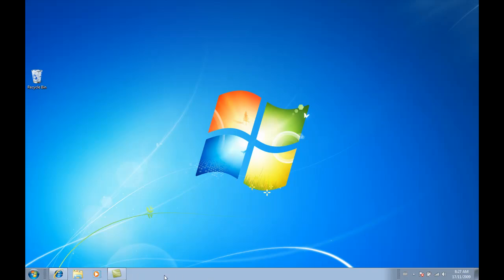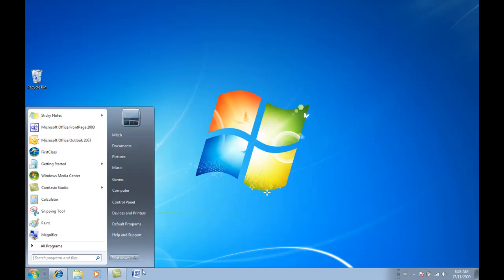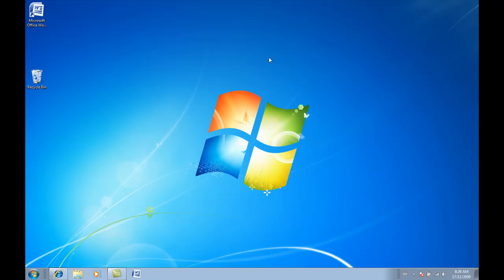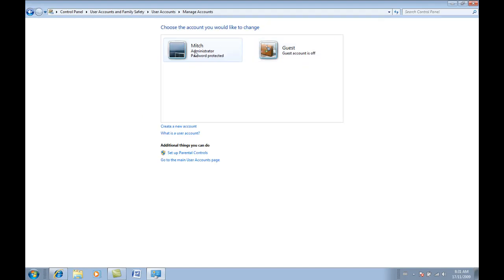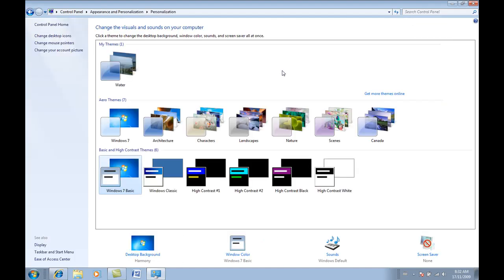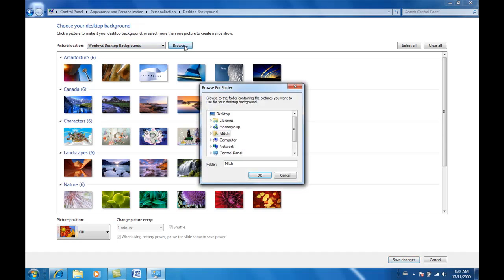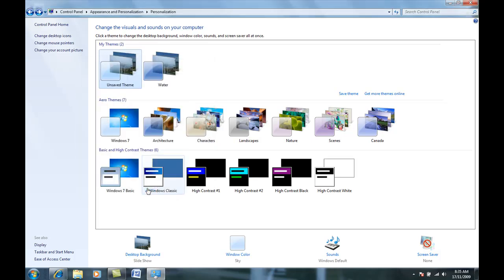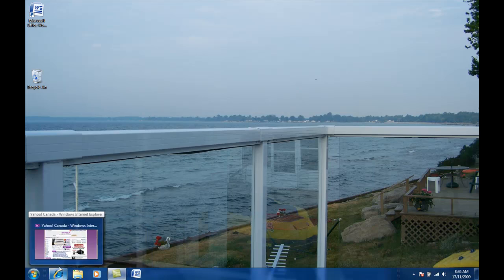Windows 7 - Setting Up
How to setup your preferences for Windows 7. Many great tips and trick that you may not know!